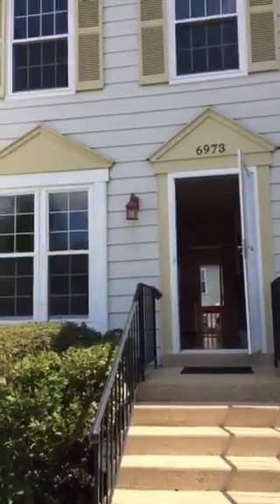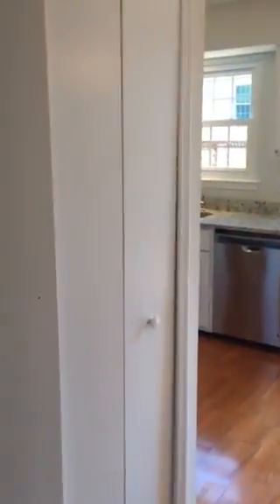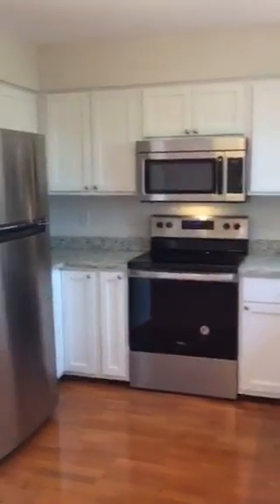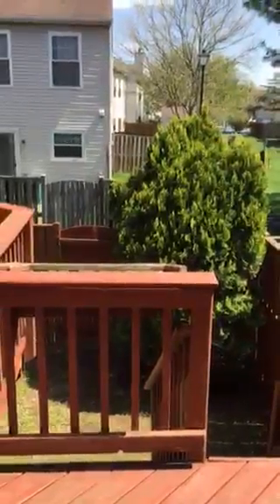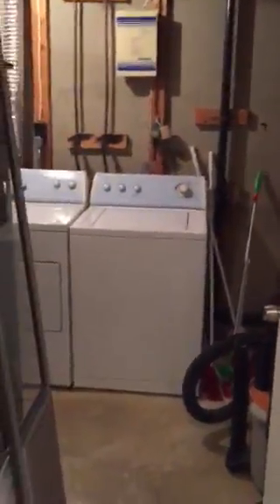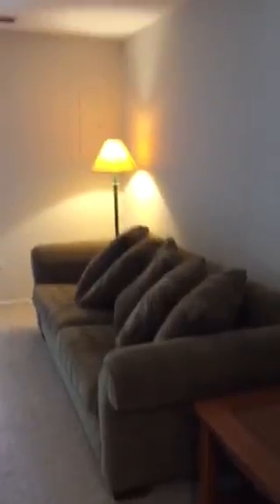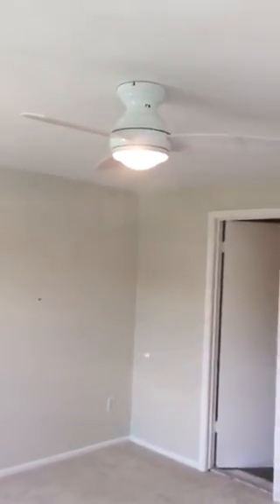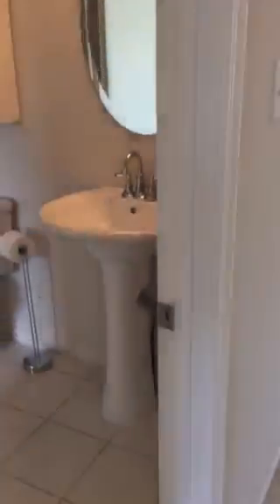6973 Old Brentford Rd - Coming Soon!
Beautiful townhome in Alexandria, Virginia coming soon! Part of Manchester Lakes community, this home boasts many amenities such as community pool, gym, basketball courts, picnic area and more!